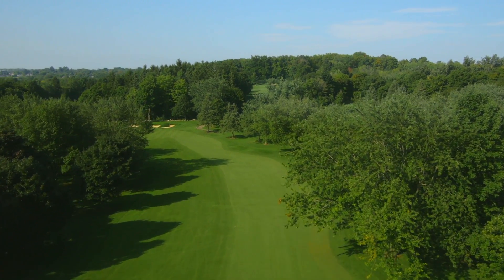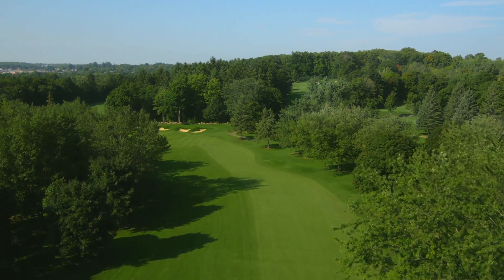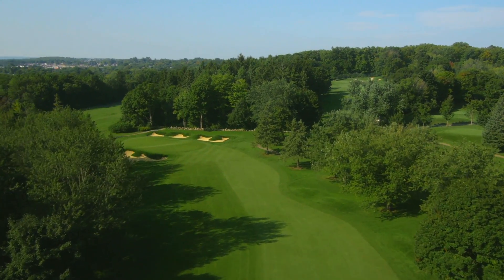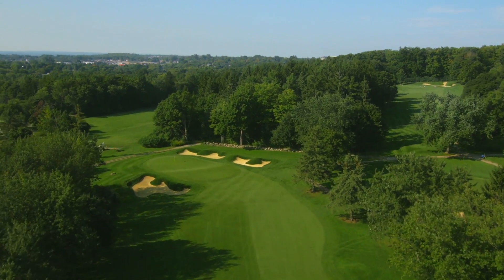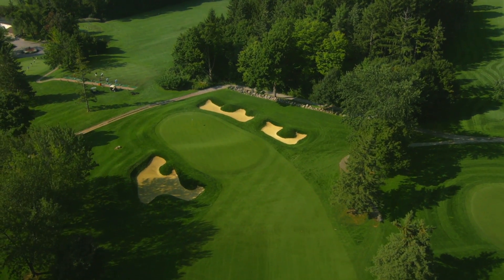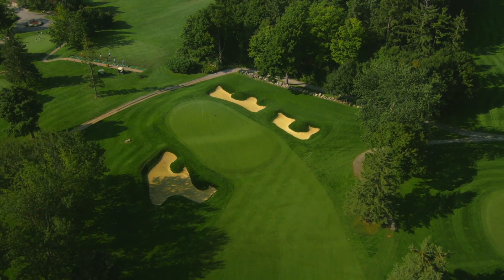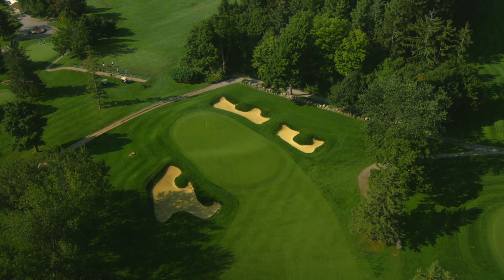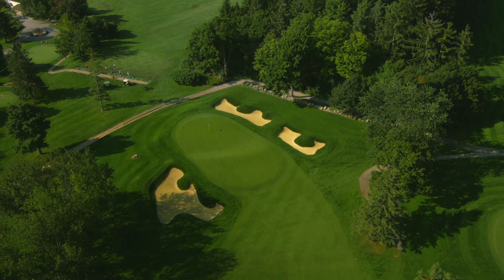Kawartha Golf & Country Club - Hole #2 Flyover